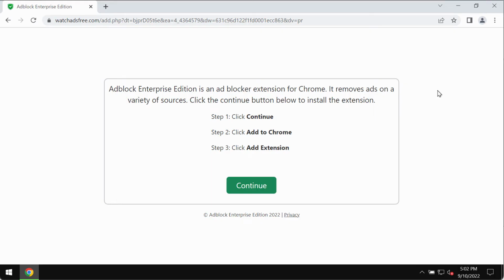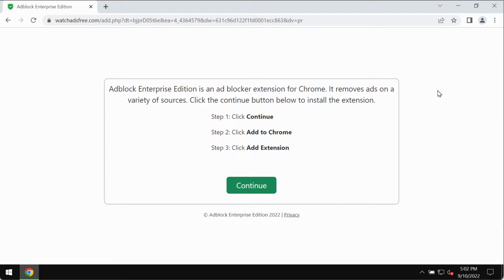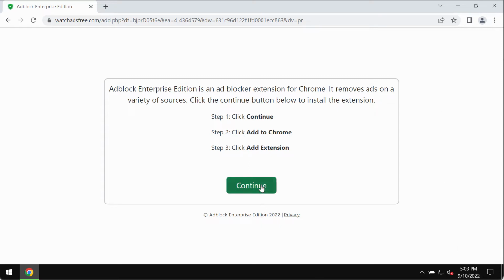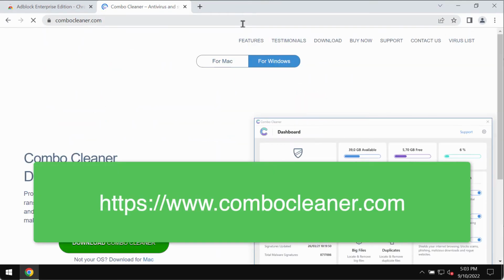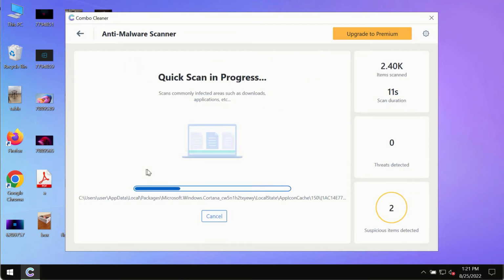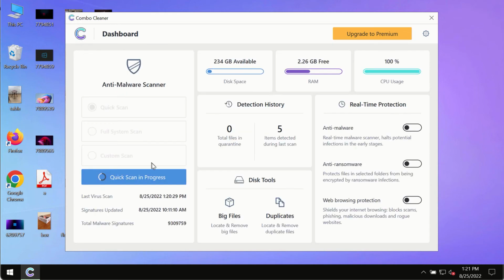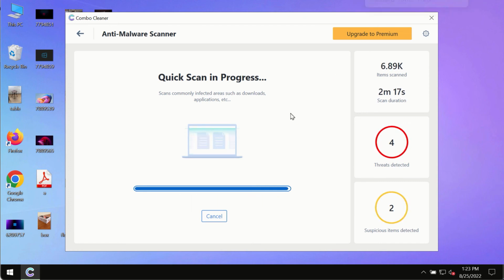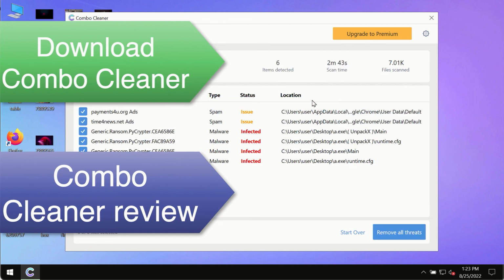Watchadsfree.com Adblock Enterprise Edition adware extension removal.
Watchadsfree.com is a pop-up that promotes the Adblock Enterprise Edition adware-type extension for Google Chrome. The extension, once installed, starts displaying the great portion of annoying advertisements not related to the sites that you visit. Remove this extension and other malware from your computer with Combo Cleaner Antivirus or, optionally, follow the manual recommendations provided in the video.